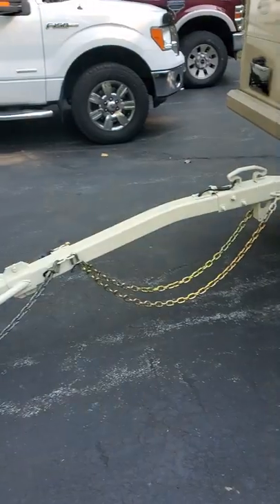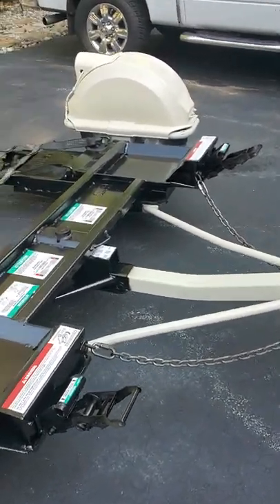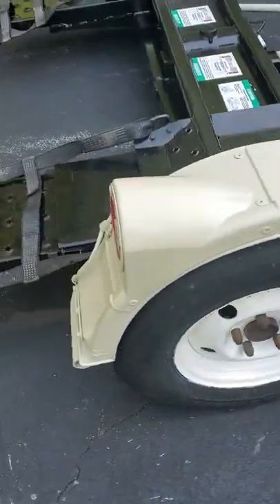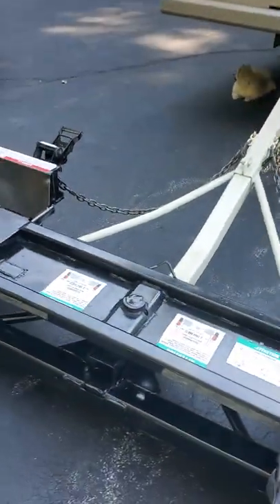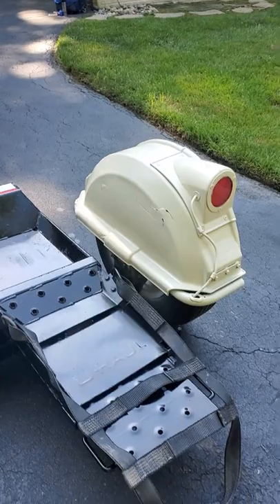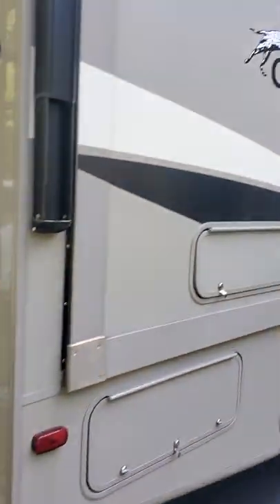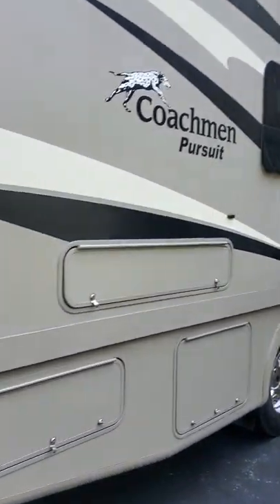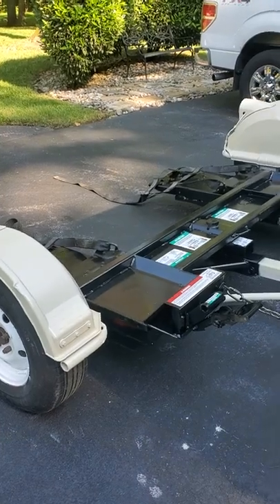Finally finished sanding and painting the Tow Dolly I purchased from UHAUL.